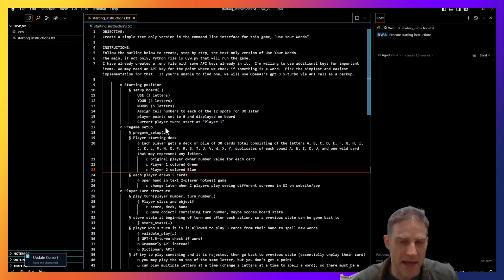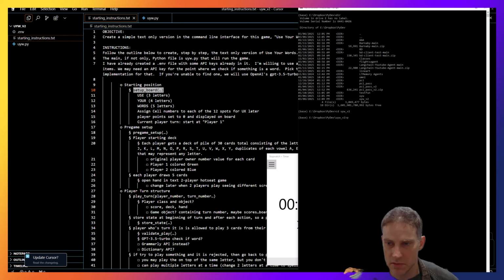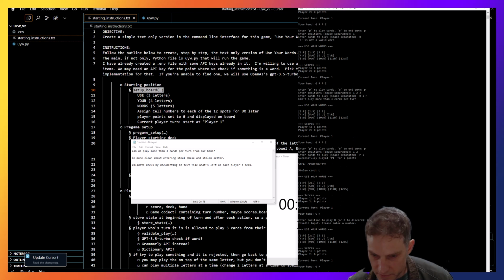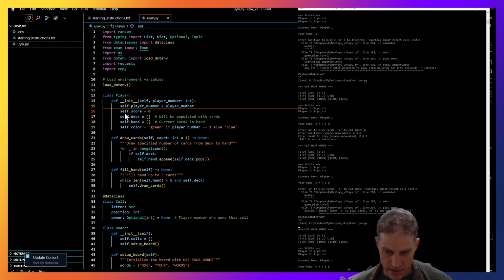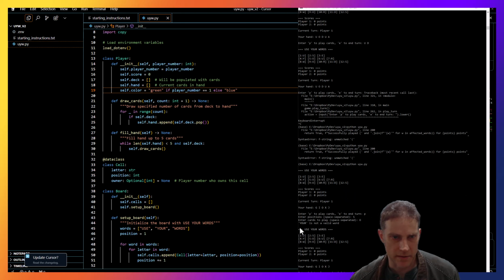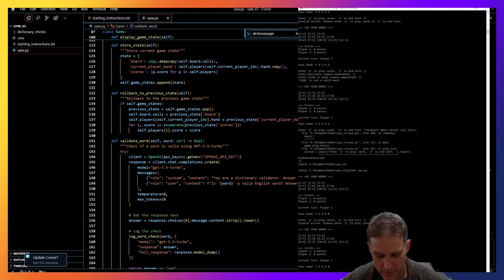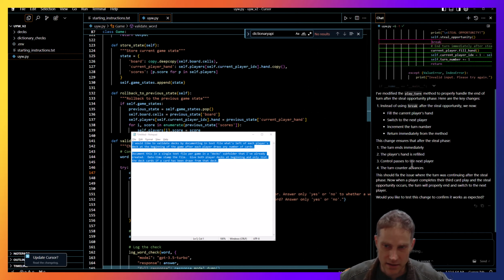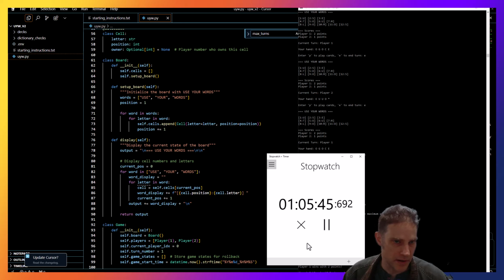Vibe Coding -- Example in Cursor -- Making a Word Game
Part 1 of Vibe Coding a game that a few years ago I paid a lot of money for someone to develop and they didn't complete